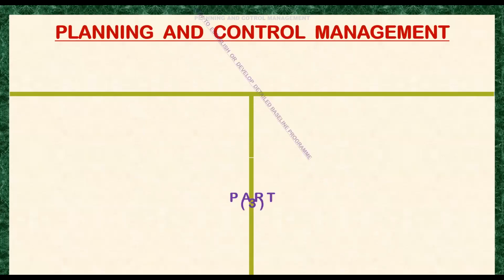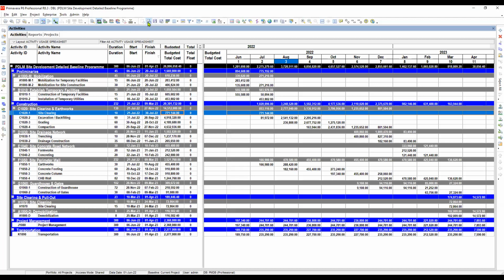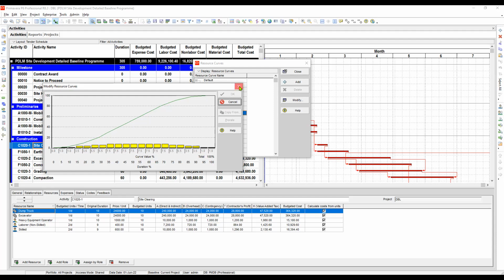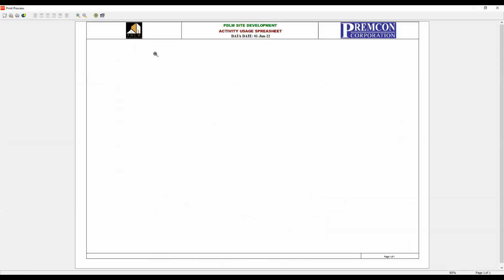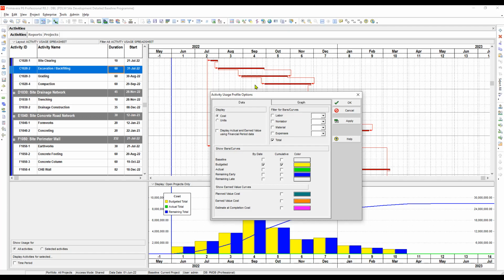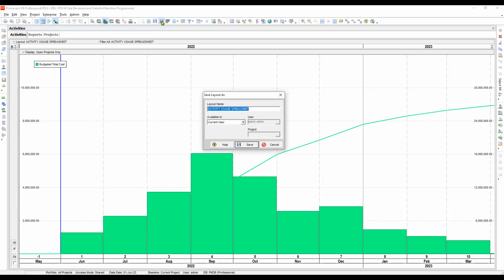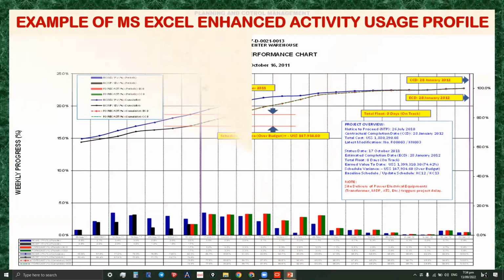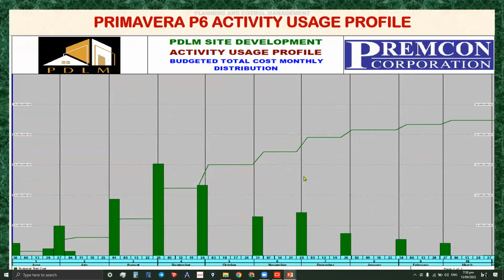PCM P03 S07 - HOW TO PREPARE REPORT LAYOUT FOR ACTIVITY USAGE PROFILE OR S-CURVE IN PRIMAVERA P6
DETAILED BASELINE PROGRAMME (REPORT LAYOUT FOR ACTIVITY USAGE PROFILE OR S-CURVE IN PRIMAVERA P6)